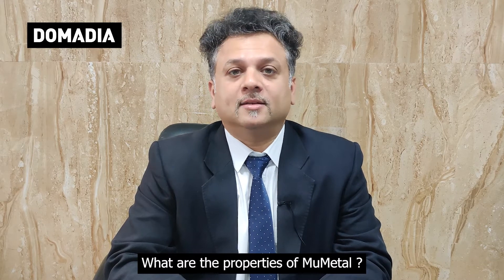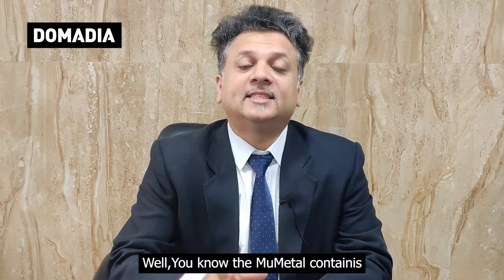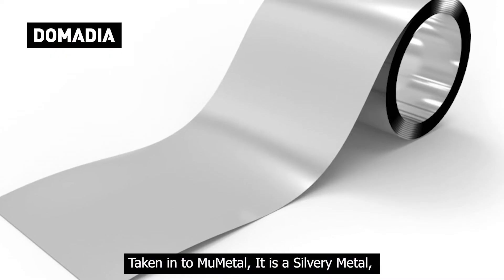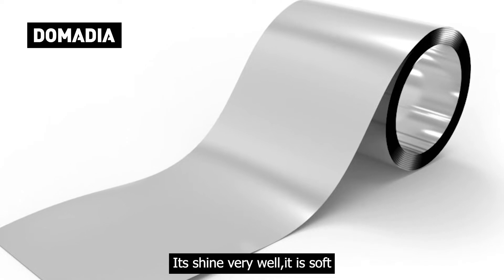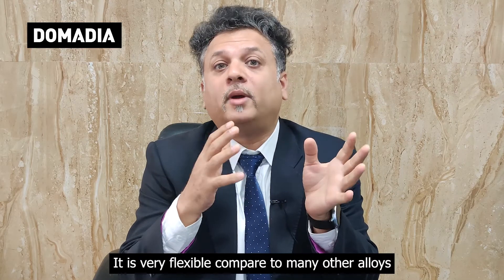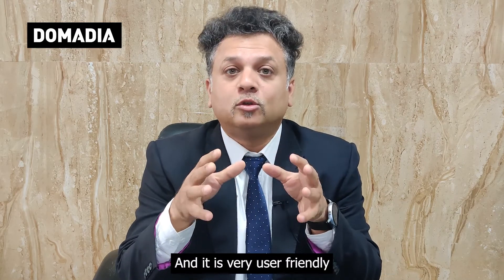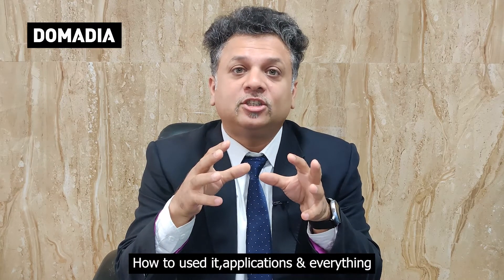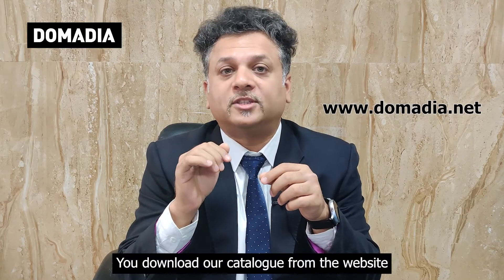What are the Properties of MuMetal ? | Domadia | Dali electronics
What are the  Properties of MuMetal ?
If you need to know more about MuMetal,
to download our catalogue or ask us more Questions.

Presented by @KairavDomadia